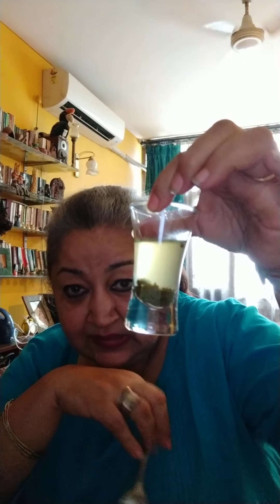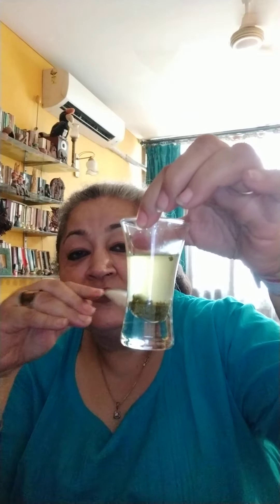Indian Recipe DIY Scrub for Sensitive Skin | Green Tea Scrub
Does your skin break out into rashes everytime you exfoliate or try to scrub it? Here's, a super gentle exfoliating green tea scrub that will do wonders to your skin and leave you glowing✨